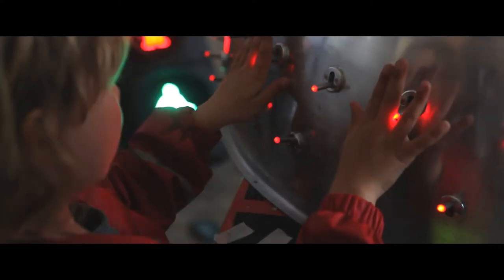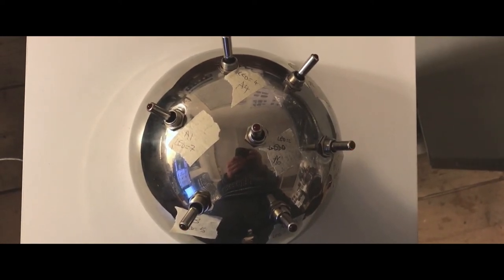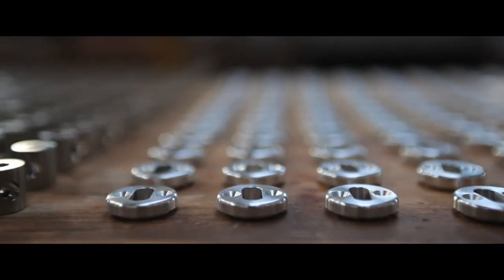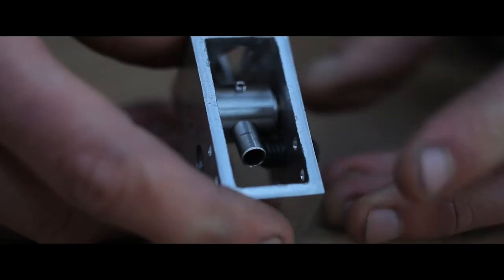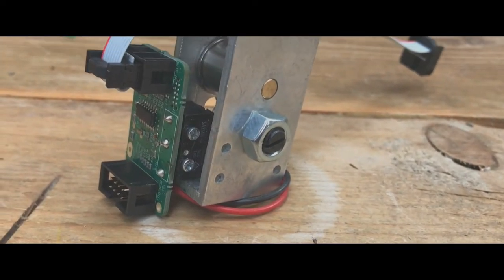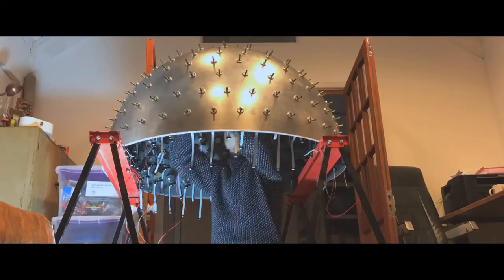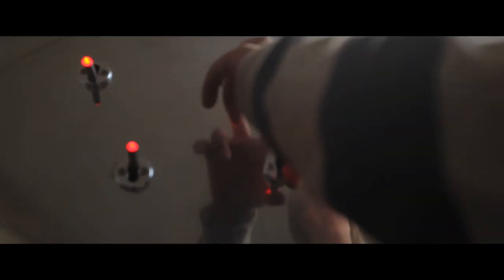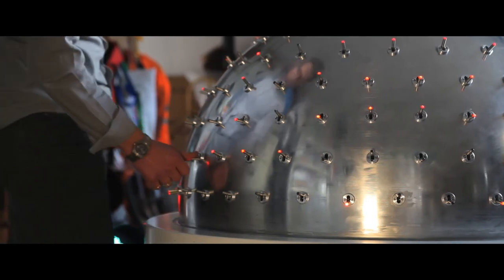The Making Of Anemone: Our New Cultural Installation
Developed by the team at Concept Shed, watch a behind the scenes peek at the creative process they went through in order to bring Anemone to life, from concept to creation to installation at the Imagination Lab!